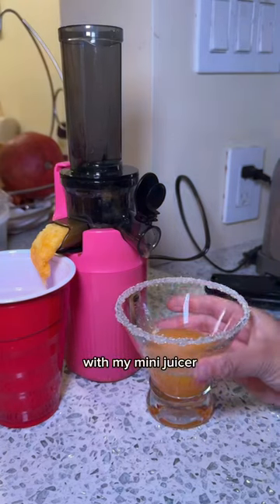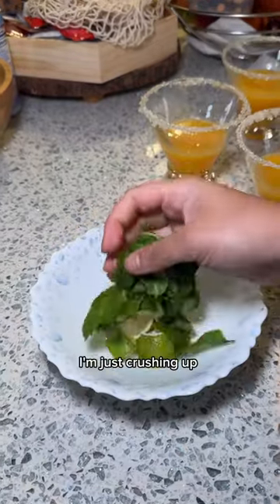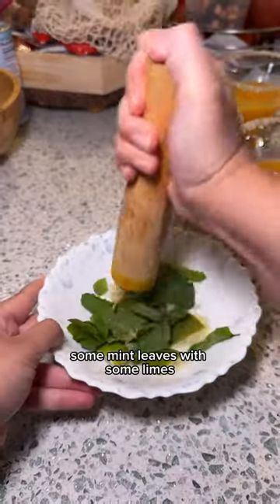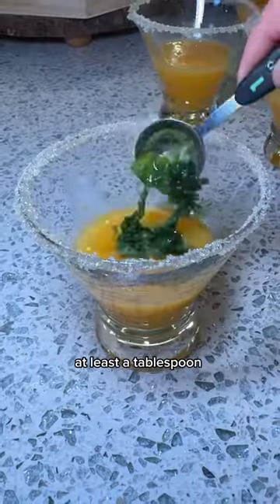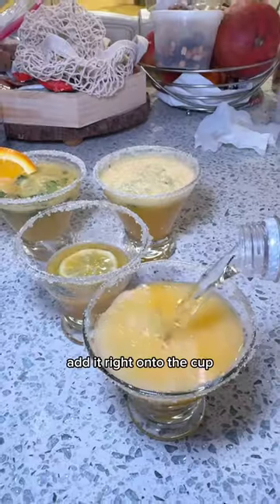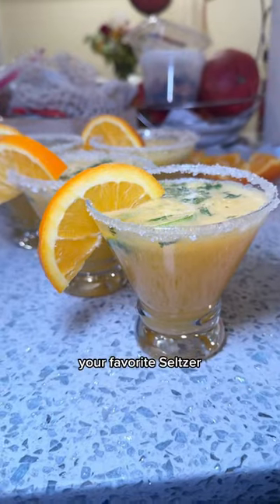THE BEST ORANGE MOJITO